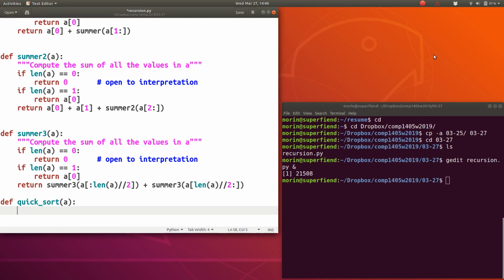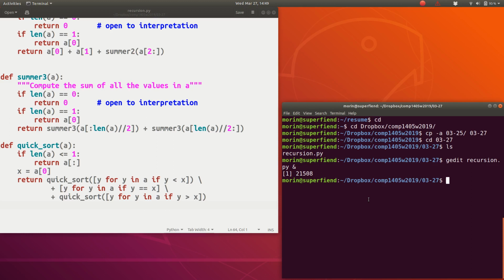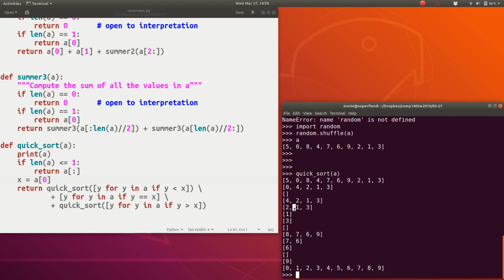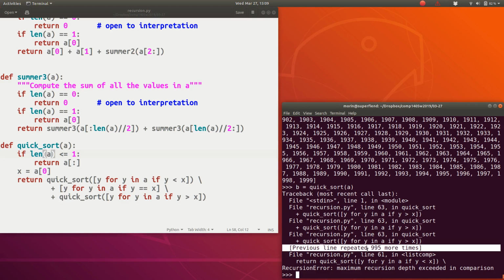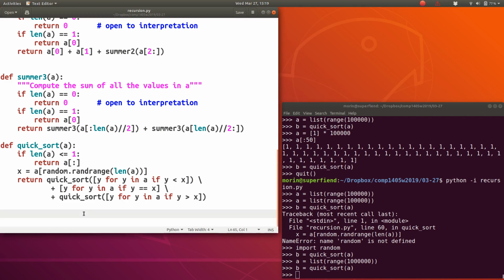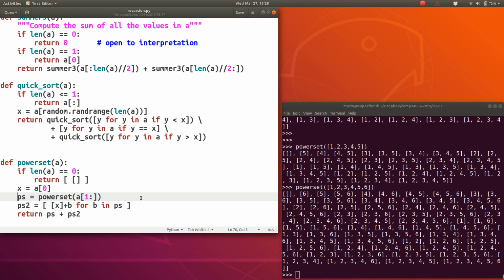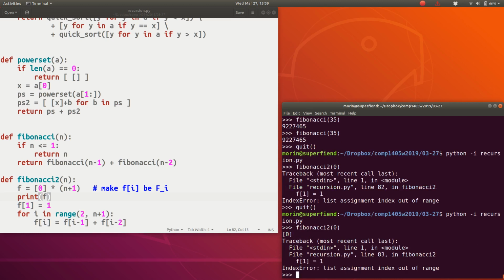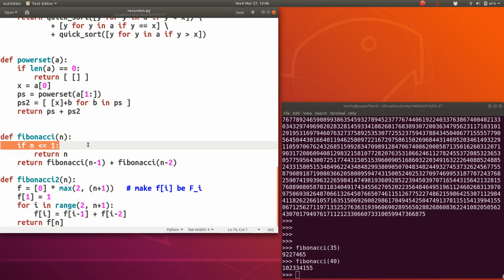March 27, 2019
More recursion: quick_sort, powerset, fibonacci, a bit of algorithm analysis.